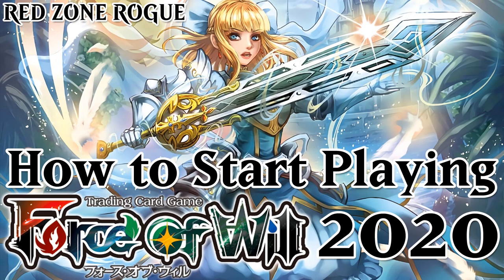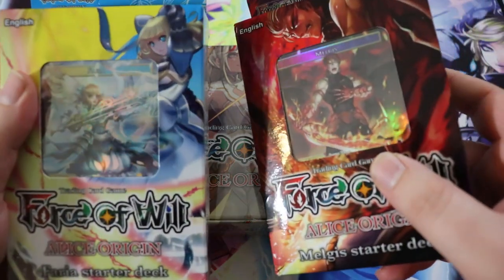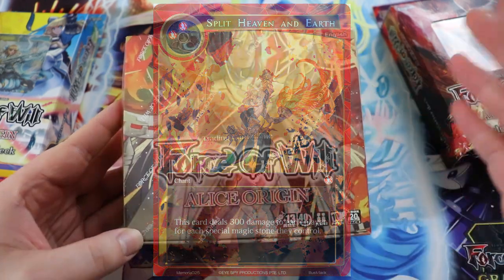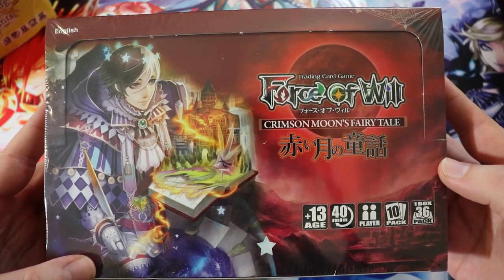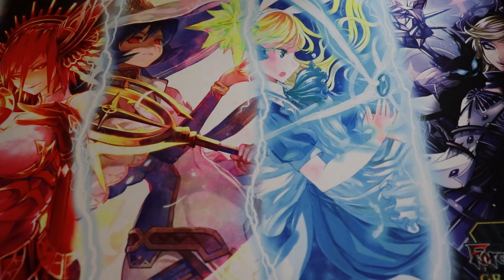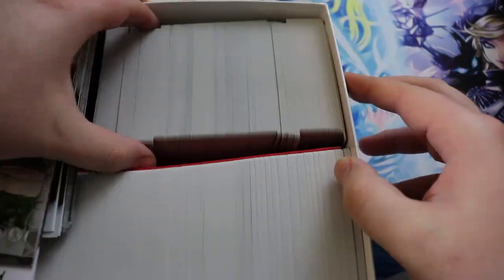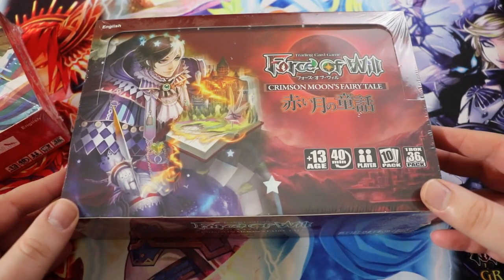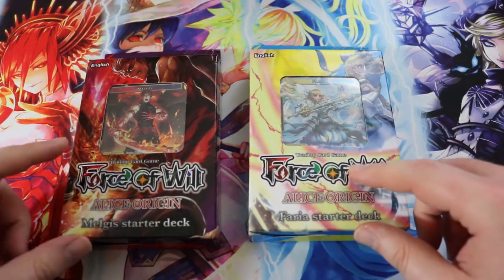How to Start Playing Force of Will 2020 ► + Alice Origin 1 Starters Opened!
►NOW more than ever is the best time to start playing Force of Will!

Also check out my video gaming channel VBC Trinity Games that I don't upload to anymore!